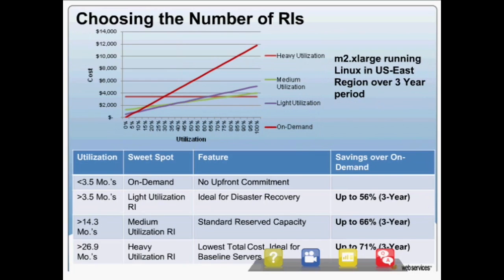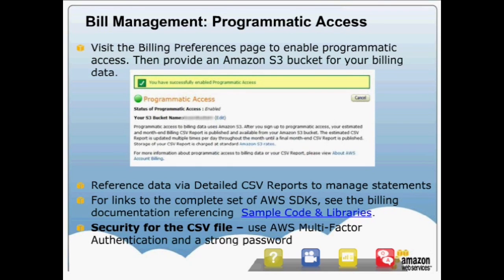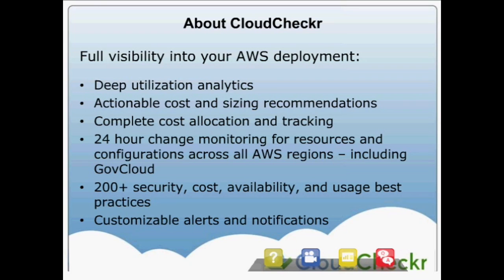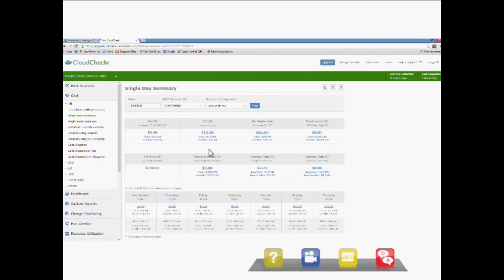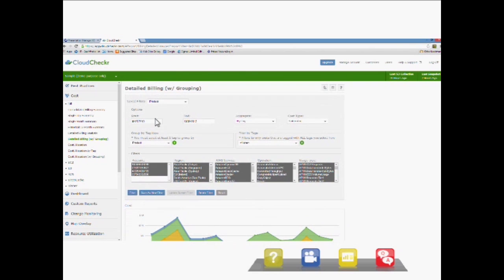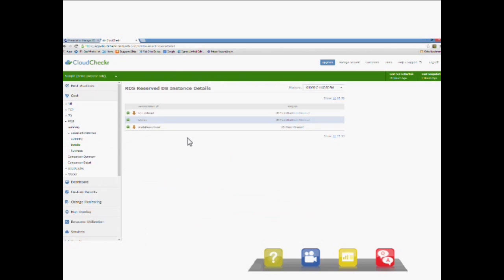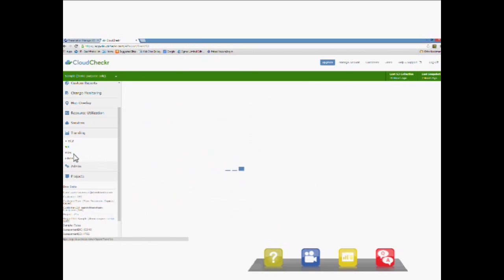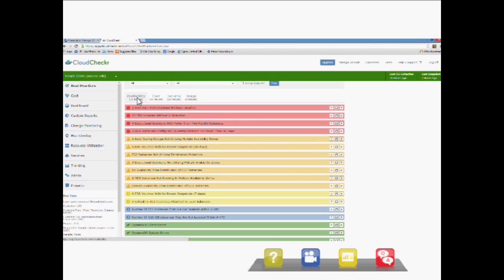Simplify Cost Allocation Reporting with CloudCheckr on Amazon Web Services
As deployments scale, utilization and purchasing strategies become increasing important. Amazon Web Services (AWS) and CloudCheckr, an AWS Technology partner invite you to join this presentation to learn strategies that can enable finer control and cost management structures to improve your price-to-performance metrics.

This webinar recording provides an overview of how customers today evaluate resource distribution and configurations to efficiently scale deployments using CloudCheckr. In particular, we address the differences between on-demand, reserved and spot instances and the most appropriate use for each.